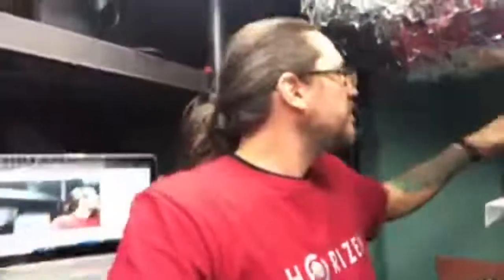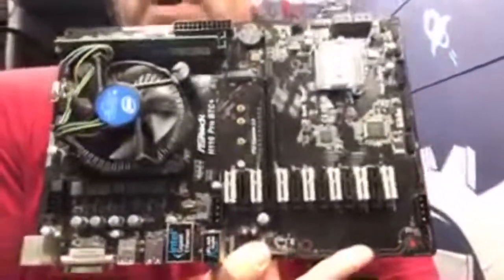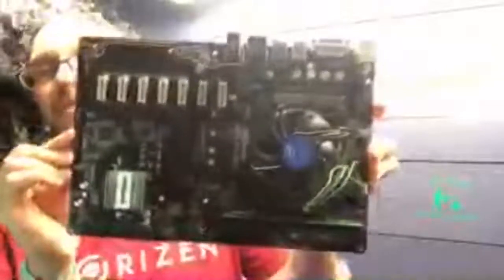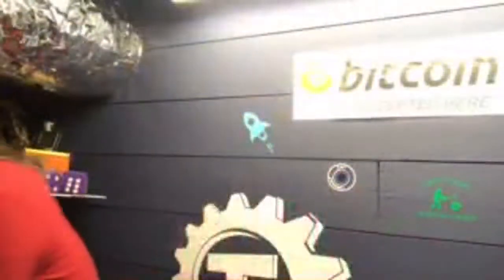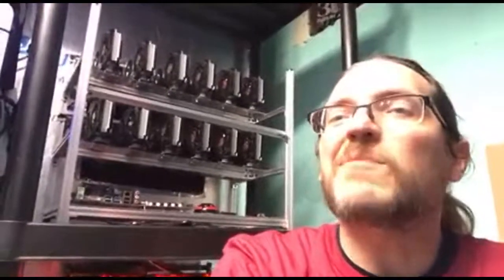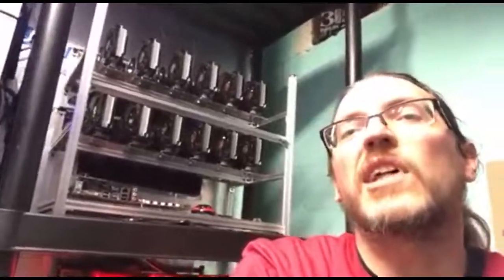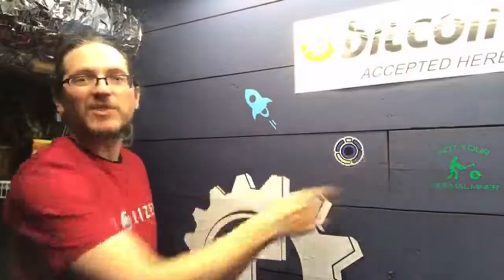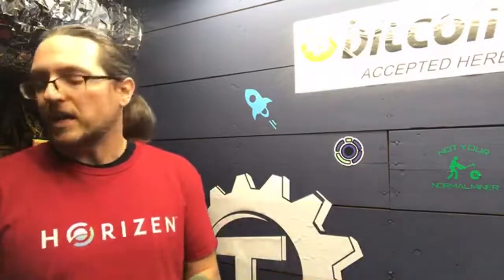Is Ethereum Profitable After The Block Reduction?!? We Talk LIVE From Our RGL (29 GPU + 2 ASIC)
We were LIVE discussing is ETHEREUM profitable after the reward reduction?!? We are at our RGL so please let us know what we can do to make our streams better! We appreciate the feedback. STREAM DROPS THROUGHOUT

DONATIONS  :   THESE ARE USED TO IMPROVE THE CHANNEL (mics, cameras, things to give away, crypto swag to show off crypto community members, basically things to improve the quality of things we do for YOU!) REMEMBER I AM NOT MONITIZED AND I DO NOT USE SPONSOR CODES!!! I'M DOING THIS SO PEOPLE CAN SEE THE STRUGGLES AND HOW COOL IT CAN BE TO MINE CRYPTOCURRENCY!!

🙏BTC : 38tWkrufNRzxpSGkMmf2sxWUEsJz61YAxx
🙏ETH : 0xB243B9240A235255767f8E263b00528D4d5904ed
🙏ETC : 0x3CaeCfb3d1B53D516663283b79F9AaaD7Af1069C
🙏RVN : RWT2uzP99Jzq8QT2JUHMABCqqk6rGYZ3RT
🙏LTC : M9zRJJs3cpY5MecStYWjGG6rZXXMjmvvrs
🙏HANA : HAbhjGCYt6vw4M3ErACVTexDbkk6tZMof1
🙏ETHO : 0xB18D9d3dCe314Ce63357f4c6A71aCB74449CF7ED
🙏AION : 0xa03e991a021a0c558d2cba79791c68bfa121fa4d55486305dc4db2c10b2668ce
🙏TUBE : bxcQJyEgdhjgWAV6MuEWPF4UGJmmvLVH3DfAhHdXepDsSkoUNTcH83hPwEnv468yKAJkxonShUYRia5PgxeTBmQU1nfFj2iQG

I AM NOT ASSOCIATED WITH ANY POOLS. I AM NOT ASSOCIATED WITH ANY ONE. NO ONE PAYS ME TO DO THESE TESTS. I AM NOT MONITIZED THROUGH YOUTUBE. IM NOT TELLING YOU THAT ANYONE I TALK ABOUT IS A FINANCIAL ADVISOR. I AM NOT A FINANCIAL ADVISOR I AM NOT A FINANCIAL PLANNER I AM NOT YOUR FATHER ***DO YOUR HOMEWORK